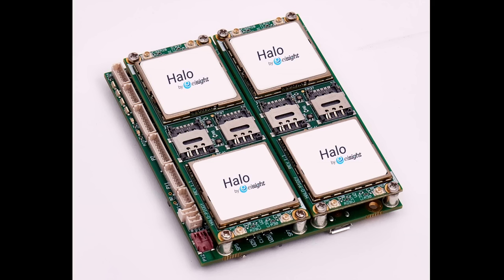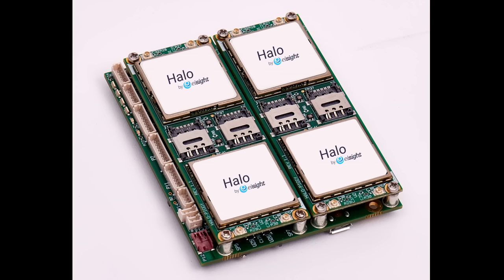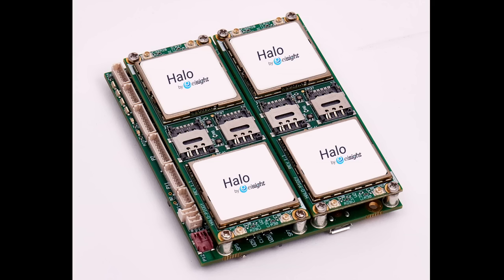DroneUp and Elsight Halo: Connectivity for Large Scale Drone Delivery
Posted By: Miriam McNabbon: August 31, 2022
DroneUp and Elsight Halo, connectivity for drones Elsight's HaloReliable Connectivity for Large-Scale Drone Delivery Services: DroneUp and Elsight Halo

Continue reading below, or listen:

DroneLife · Reliable – Connectivity – Is – Key – To – Wide – Scale – Drone – Delivery – Case – StudyIn an new case study by Elsight, DroneUp and Elsight Halo: how robust communications supports DroneUp’s command and control capabilities for their retail drone delivery program.
DroneUp’s major drone delivery program is one of the most widely recognized in the United States.  Expanding to six states, DroneUp’s “Drone Hubs” will serve millions of households: delivering retail goods, on demand.

Developing and future-proofing drone hubs means creating an ecosystem that can support a wide variety of use cases.   “While it would be possible to create a drone delivery solution that operated completely autonomously without intervention from a human pilot, DroneUp felt it was important to design in a remote piloting capability,” says the Elsight case study. “Such a capability would provide safety and redundancy for delivery drones, and could also be essential for other use cases that DroneUp pursued in the future. Robust communications would be critical for supporting command and control, as well as for other capabilities such as sensor and video feeds.”

The “Six Nines” of Availability

To meet the expectations of both customers and aviation authorities for drone delivery and flight beyond visual line of sight (BVLOS) DroneUp must get as close as possible to the “six nines” of availability: 99.9999% uptime.

Traditional RF links are too limited in range, and SATCOM (satellite communications) solutions proved to be too expensive. This left cellular as the communications technology of choice. DroneUp looked at a variety of different cellular connectivity products on the market, and found that many were either single-SIM or single-carrier solutions. While the drone delivery use case would not need the bandwidth of more than a single SIM, the ability to utilize multiple SIMs across multiple carriers eliminated the potential problem of having a single point of failure, providing the reliability that was required.

Elsight’s Halo was a great fit.  “The carrier-agnostic Halo can utilise up to four SIMs from multiple carriers, and uses AI-powered bonding that aggregates all available bandwidth into one, automatically balances traffic, and allows drone communication systems to seamlessly switch to a backup link if network coverage is lost.”

“Elsight provided the reliability that we needed, provided the connection consistency, provided the bandwidth. Elsight had the cloud, provisioning, management and software capabilities that allowed us to continue refining and improving, something Elsight still does very well,” said DroneUp CTO John Vernon.

DroneUp needed to prove the safety, reliability, and viability of wide scale drone delivery as quickly as possible.  Halo’s solution – easy to integrate, with an extremely low SWaP (size, weight and power) footprint – makes it ideal for company’s who need a partner that can help them to develop new business use cases and ecosystems.

“Creating new business opportunities and helping to develop and expand the BVLOs industry is something we take deep pride in. DroneUp’s drone delivery is an ideal use case of what can be done with the Elsight Halo and our proprietary 6th sense connectivity solution. We are thrilled to be working with John and the entire team at DroneUp, in a promising partnership that will help grow the drone industry, together,” said Yoav Amitai, Elsight CEO.

Download the complete case study here.

Read more about DroneUp and Elsight Halo:

Tomorrow, DroneUp Will Showcase Drone Services from Walmart Hubs
The DroneUp Drone Delivery Model: Why Second Mover Advantage Has Put Them Out in Front
DroneUp Launches Multi-Site Walmart Drone Delivery Service in Arkansas
Spright Chooses Elsight Halo to Ensure Connectivity for Critical Missions
Auterion Integrates Elsight Halo with Skynode for Multi-Network Broadband Connectivity